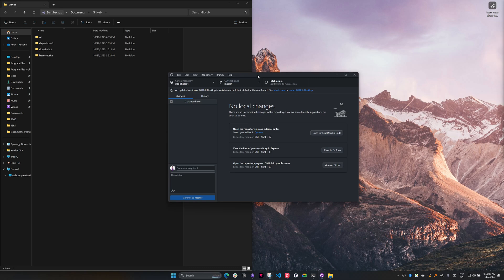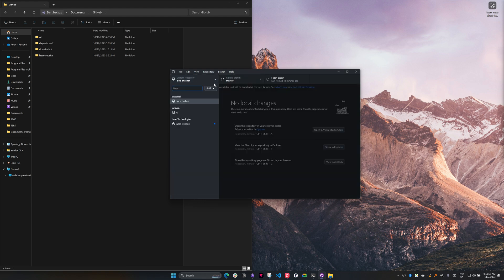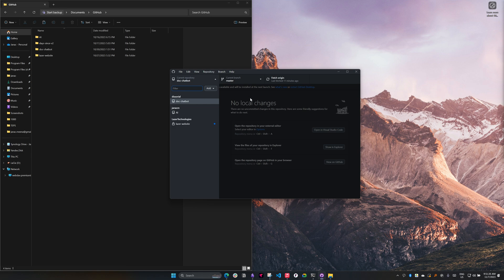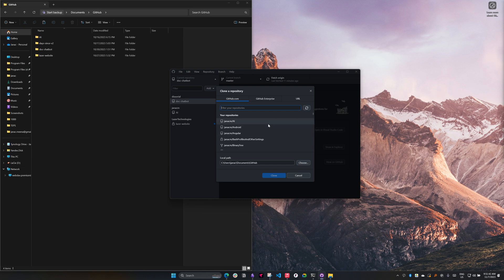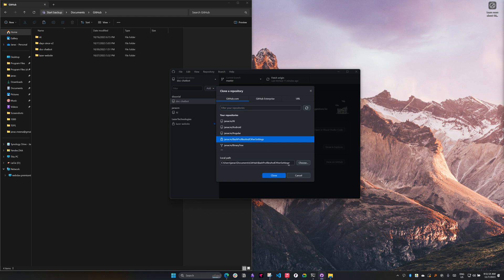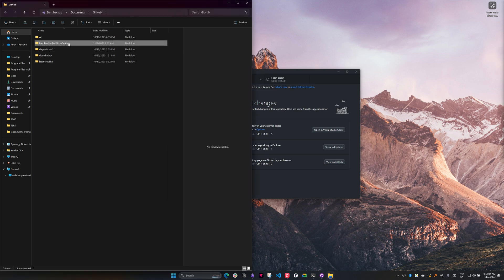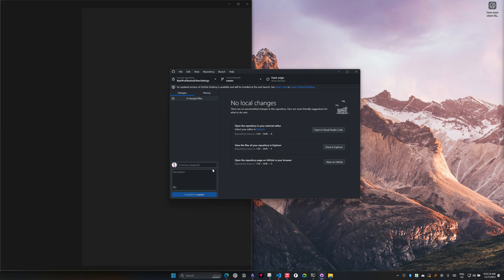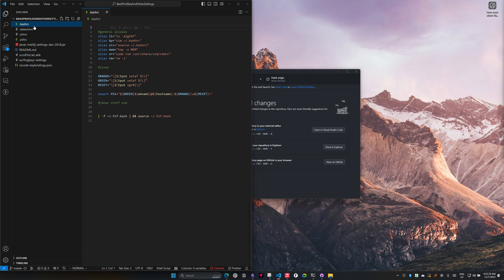Github Desktop - How to clone a repo (download to your local machine)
Need a crash course on using GitHub to clone repositories? Look no further - this Github Desktop Tutorial shows you step by step how to get started with GitHub and make the most of its powerful features. Learn how to clone a repo quickly and easily using Github Desktop - nothing could be simpler! Check out this tutorial now to become a GitHub pro! github tutorials

Happy coding! 💻 👾 🐙 🤖

Start your GitHub journey right with this easy-to-follow tutorial.